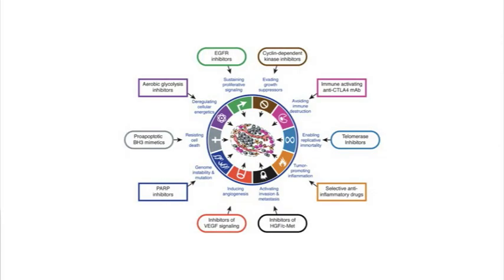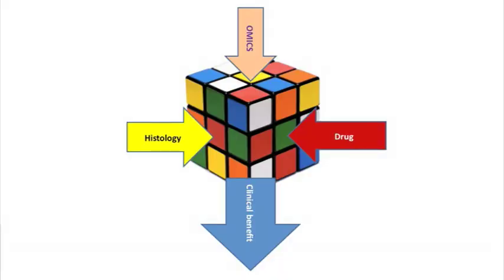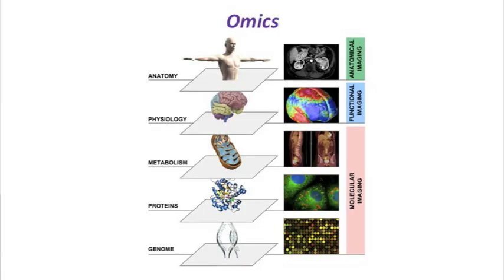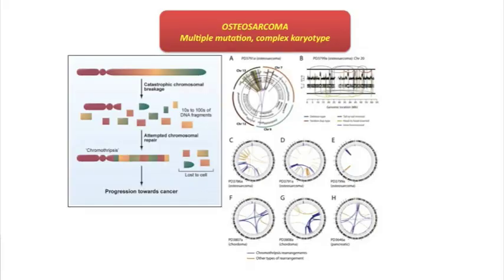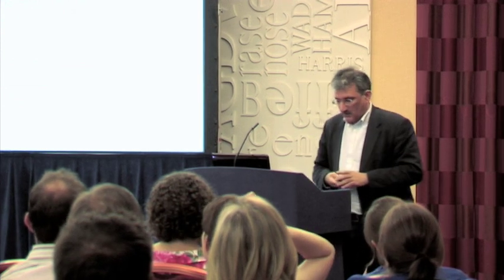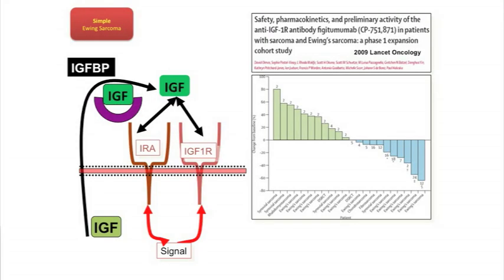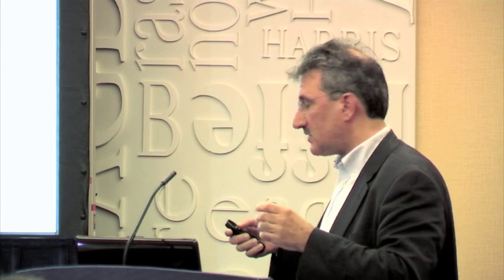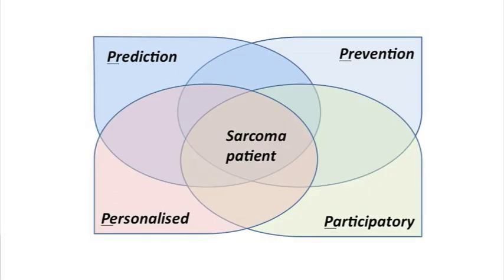7 'Future research priorities' Bass Hassan